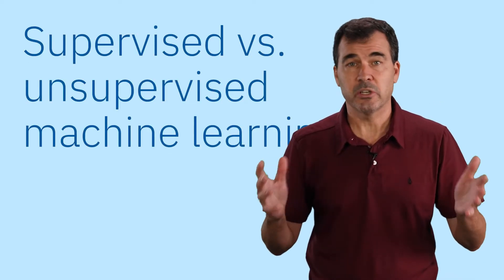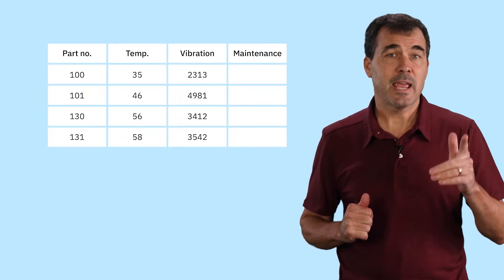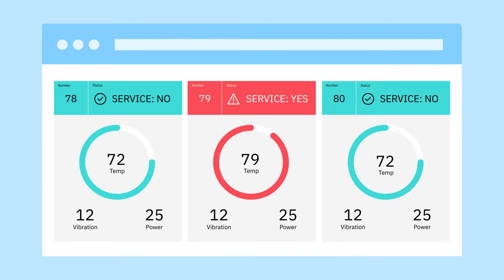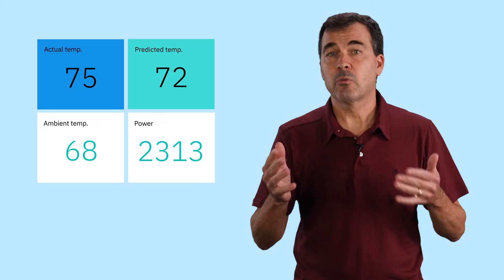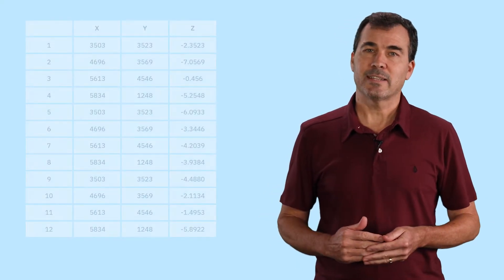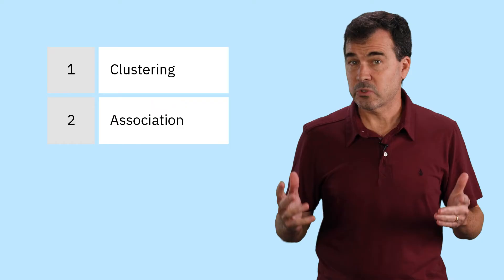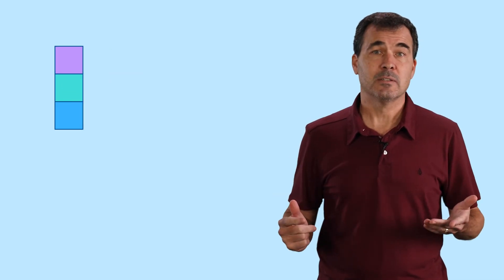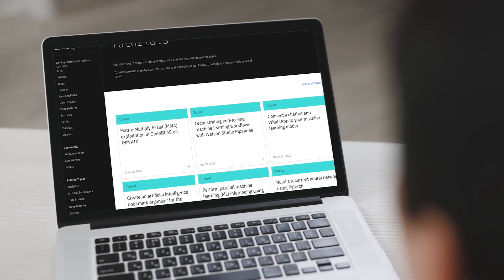Machine Learning Basics: Supervised v Unsupervised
AI and machine learning can help transform a massive pile of data into useful insights. Understanding which branch of machine learning to use – supervised or unsupervised – is key to getting the most impactful analysis. IBM’s Mark Sturdevant identifies the key differences and explains concepts like clustering, regression analysis, and dimensionality reduction.

00:00 - Introduction
00:15 - Differences between supervised and unsupervised machine learning
1:02 - Supervised machine learning examples: binary classification, multi-class classification, and regression
3:13 - Unsupervised machine learning examples: clustering, association, and dimensionality reduction
5:05 - Which approach is right for you?
5:43 - Resources to help you get started